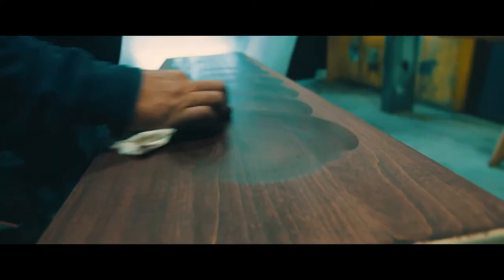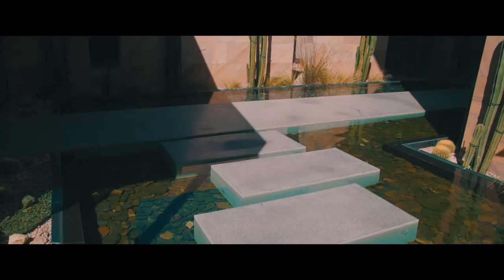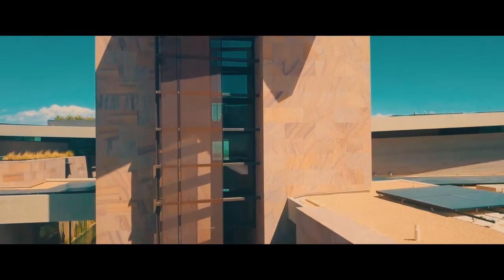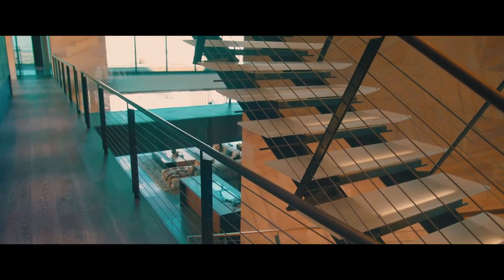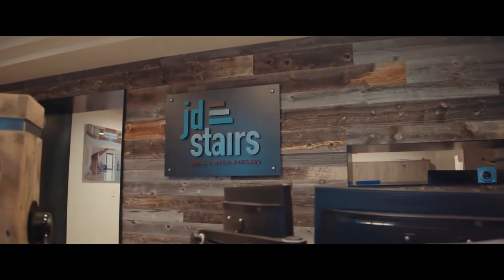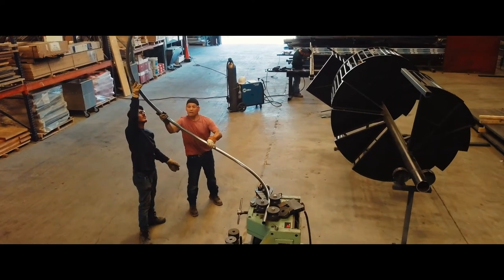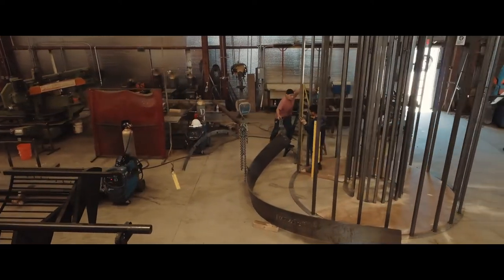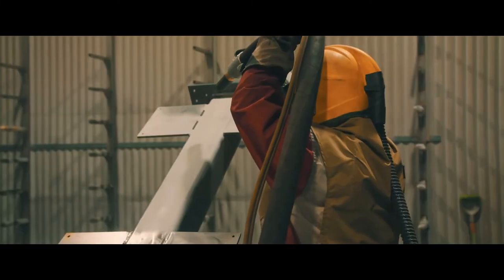JD Stairs Corporate Video Produced by Canyon Creative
Discover how Canyon Creative collaborated with client JD Stairs and videographer Kin Lui to produce a spectacular video that showcases JD’s projects, history, an amazing work ethic and strong company culture. Discover how Canyon Creative collaborated with client JD Stairs and videographer Kin Lui to produce a spectacular video that showcases JD’s projects, history, an amazing work ethic and strong company culture.

NEED A VIDEO? LET CANYON CREATE IT!
Canyon Creative can strategize with you to develop, write, art direct and produce a video or video series for you. Tell your story, create buzz around an event, launch a new product or service, feature company culture, promote a marketing initiative, whatever you like.

Give us a call. or contact if you need a video, a new brand or identity, a website, marketing assistance or whatever creative project you have, we can help. We’d love to work with you.
JD STAIRS AND THE ART OF METAL + WOOD + GLASS
It’s no wonder the top builders, developers, architects, interior designers and enlightened homeowners in Las Vegas rely on JD Stairs to bring their dreams to life.

The company creates “visually impactful architectural focal points – in metal, wood and glass – that enhance interior and exterior spaces to communicate something spectacular.” From dramatic staircases and railings, to steel cladding and doors, gabion walls, gates, fencing, structural steel and a lot of custom design, JD Stairs creates unforgettable masterpieces.

THE VIDEO SHOOT PLANNING STAGES
Canyon Creative worked in collaboration with JD Stairs to create a video that showcases their impeccable work, and provides insight into their expertise and philosophy on quality craftsmanship.

We co-wrote the script, sourced the video production team and art directed the video shoot at two locations, including Vegas Modern 001, the most expensive home in the history of Las Vegas.

Blue Heron, the premiere luxury custom home developer in Las Vegas, designed and built the stunning Vegas Modern 001, a $25 million, 15,000-square-foot mansion.

According to Tyler Jones, Blue Heron founder and fourth-generation Las Vegan, “Vegas Modern” is a design philosophy. “It is a response to place – an architecture for Las Vegas evolved from an ever-augmenting interpretation of this enigmatic city, its culture, history, and geographical environment.”

The Robb Report stated, it “may be the most state-of-the-art home in the country” due to its technological and architectural innovation.

JD Stairs was invited to create an array of custom work for the contemporary three-story home, including staircases, planters, wine racks, a glass barn door, coffee and dining tables, louvers and trim. Even things as rudimentary as a TV mount and window trim are transformed into objects of art when JD Stairs gets involved.

After nailing down the script, we scouted the locations at the JD Stairs shop and Vegas Modern 001. The goal was to determine where the best locations were to set up for optimum angles that would create interest, what aerial shots would provide the ideal coverage, get ideas for detail shots and decide on what machinery we wanted to see in action.

PLANS IN PLACE, READY TO GO!
Working with JD Stairs on the video was a simple task. Jonathan Webster, the company founder, is an easy-going professional who is the perfect spokesperson for his company. His demeanor is sincere because he truly believes in team work, attention to detail and getting a job done right. His poise in front of the camera was astonishing considering it’s not his day job.

Las Vegas videographer, filmmaker and photographer, Kin Lui, and his team shot the video in just two days. Kin’s eye for detail and framing each shot was flawless. Canyon Creative President Dale Sprague’s ability to see the big picture made for perfect teamwork.

Drone footage enhanced the video with expansive views of the home and Las Vegas Valley, helping to tell the story. The video also features the JD Stairs team working in their 38,000-square-foot shop, with sparks flying, metal being bent into perfect curves and the work being inspected carefully by hand.

This isn’t just a video about the work that’s produced. It’s also about the people. Jonathan praises his team where everyone plays a role in their success. It’s evident that the individuals fortunate enough to work at JD Stairs are also very much appreciated for their efforts.

“We’ve been very fortunate at JD Stairs to be surrounded by dedicated hardworking people who are committed to improving and producing a great product for our clients. I’ve learned over the years that one of the best things I can do as a leader is to listen to our people. Most of the really good ideas at JD Stairs have come from people within the company.”